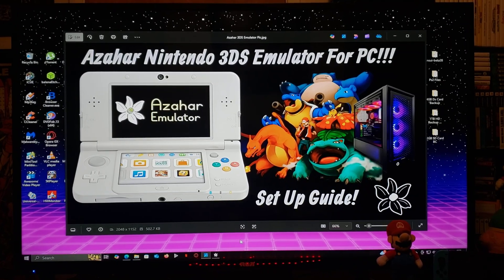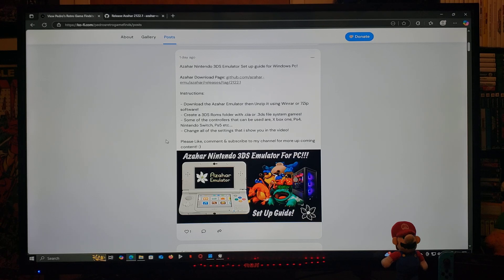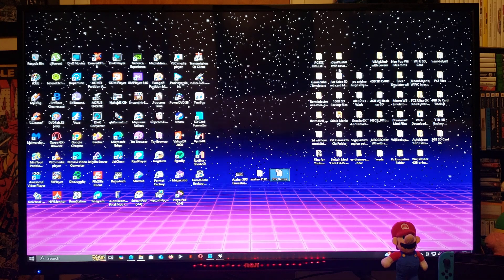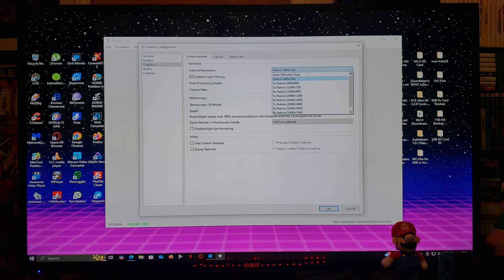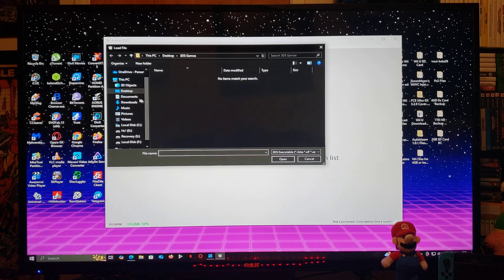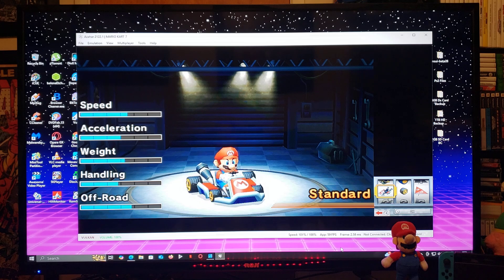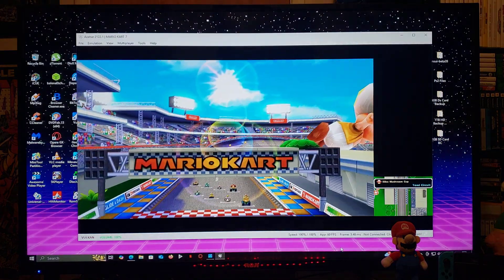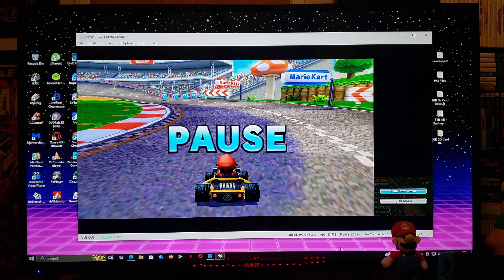Azahar Nintendo 3DS Emulator Set up guide for Windows Pc!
Instructions:

- Download the Azahar Emulator then Unzip it using Winrar or 7Zip software!
- Create a 3DS Roms folder with .cia or .3ds file system games!
- Some of the controllers that can be used are, X box one, Ps4, Nintendo Switch, Ps5 etc.
- Change all of the settings that i show you in the video!